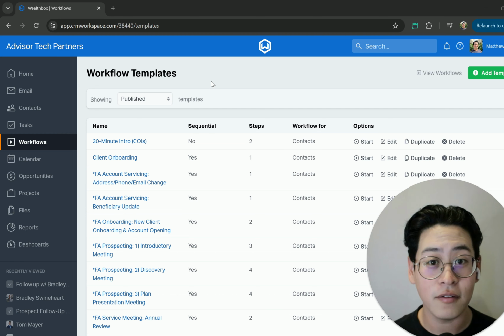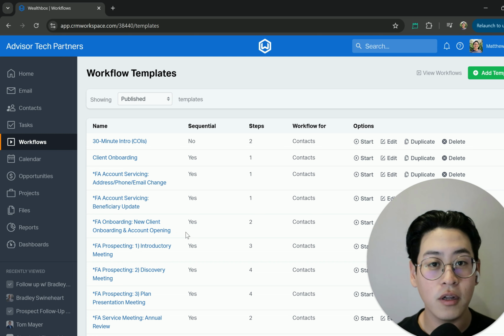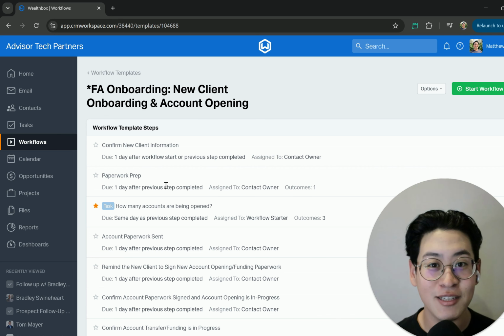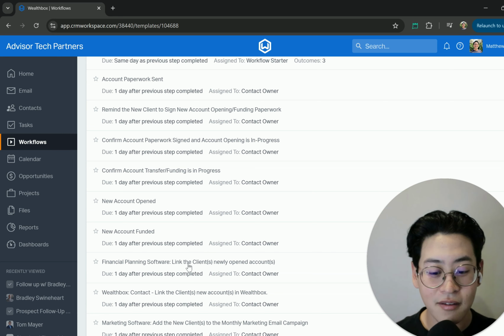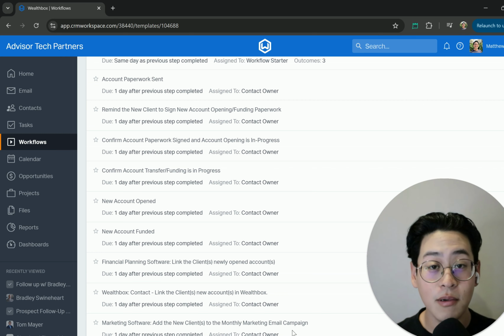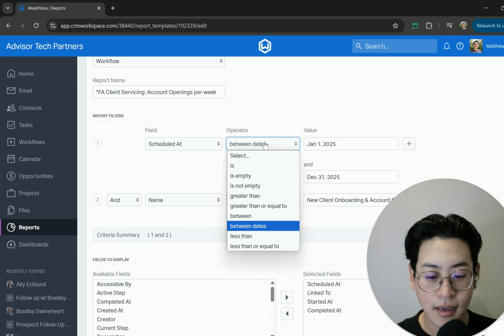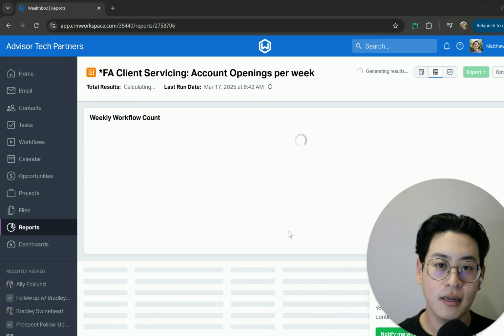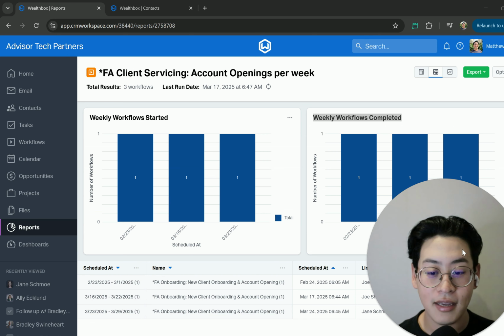How to Report on Workflow Steps in Wealthbox CRM | Account Opening Workflow Example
Want to track and report on workflow steps in Wealthbox CRM? In this tutorial, Matthew from Advisor Tech Partners walks you through how to monitor account opening workflows—seeing how many have been started and completed each week.

Learn how to use Wealthbox reports to improve efficiency, streamline client onboarding, and track key workflow steps. Whether you're new to Wealthbox or looking for better reporting insights, this video will help.

What You’ll Learn:
✔️ How to set up reports in Wealthbox CRM
✔️ Tracking account opening workflows
✔️ Measuring workflow efficiency weekly
✔️ Optimizing your onboarding process